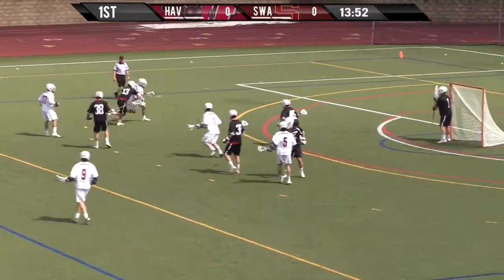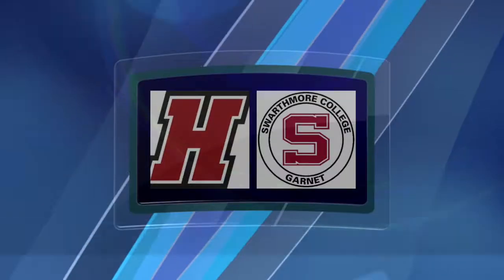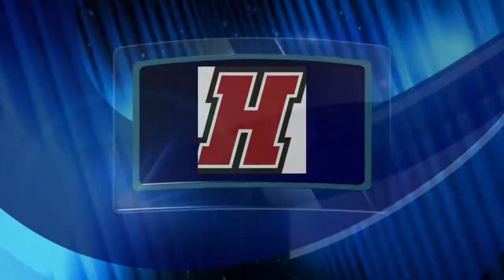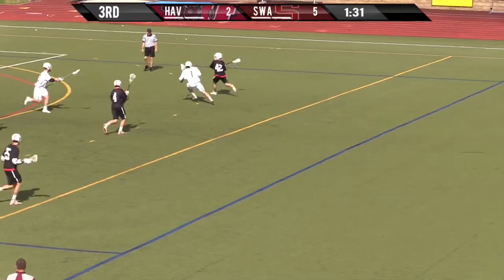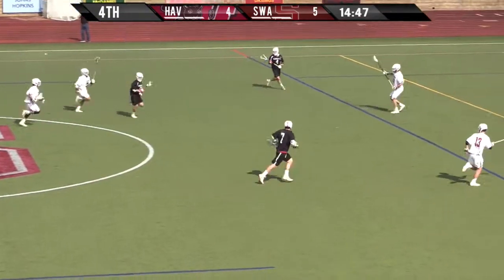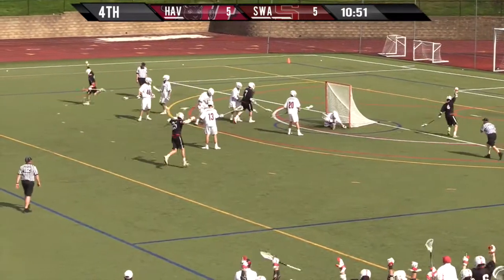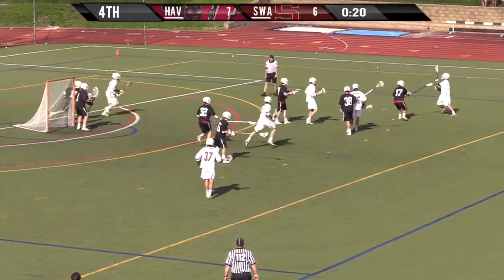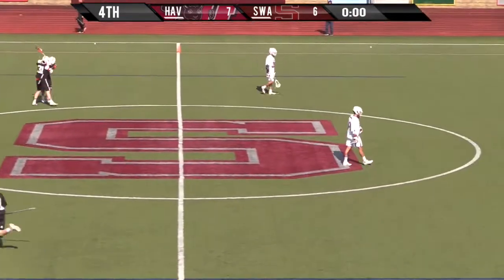Haverford College Men's Lacrosse Highlights vs Swarthmore April 28, 2018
Watch the Fords clinch their first postseason appearance since the 2011 season.